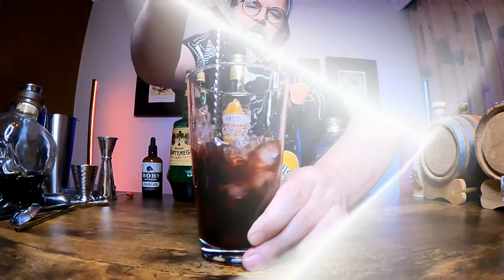This is no Ordinary Vermouth Cocktail - It's an Improved Vermouth Cocktail!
I really like this one - it's very flavourful for a lower ABV cocktail.

Improved Vermouth Cocktail
60ml sweet vermouth
7.5ml orange liqueur
7.5ml averna amaro
7.5ml amaro montenegro
4 drops chocolate bitters